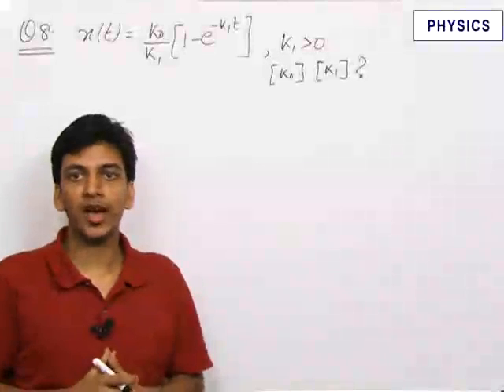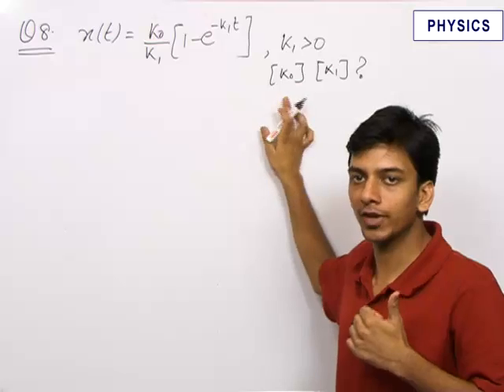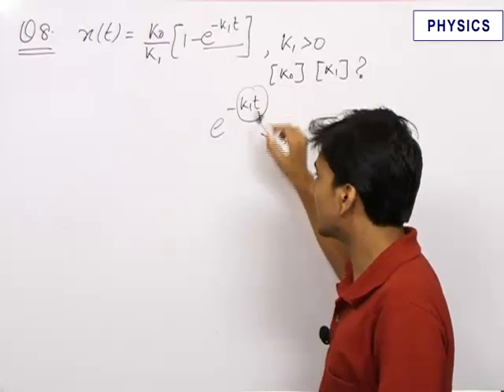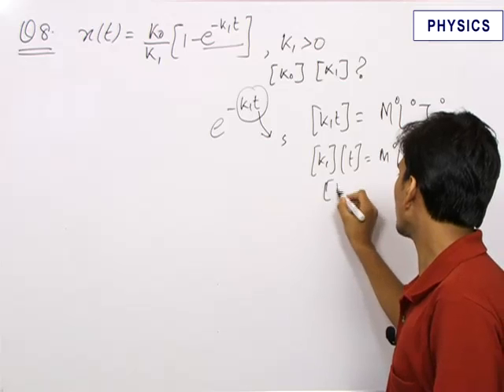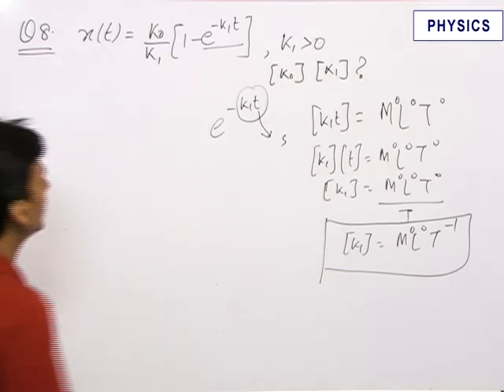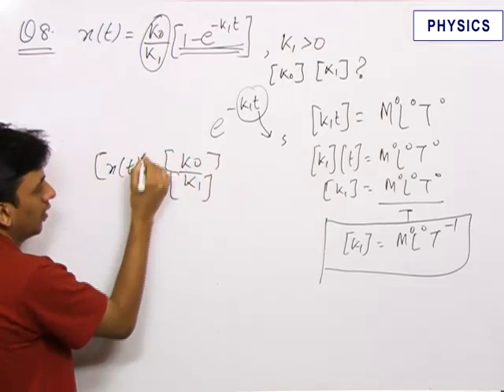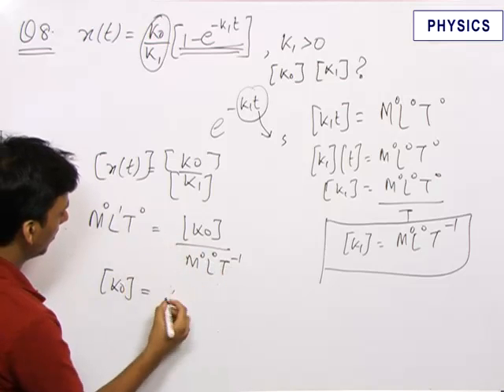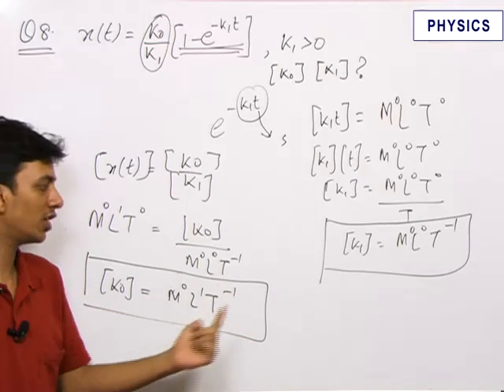Solved problem of Units and Measurements and Theory of errors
Solved problem of Units and Measurements and Theory of errors based on New JEE Pattern.